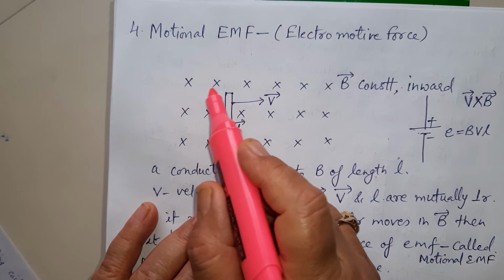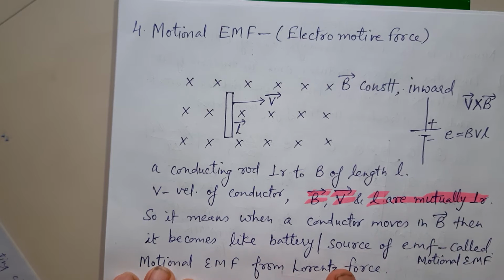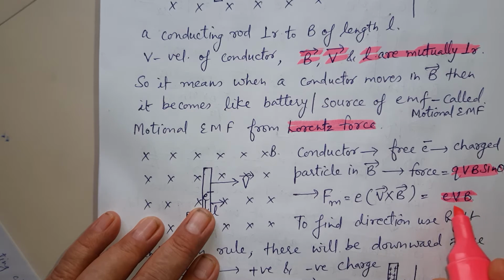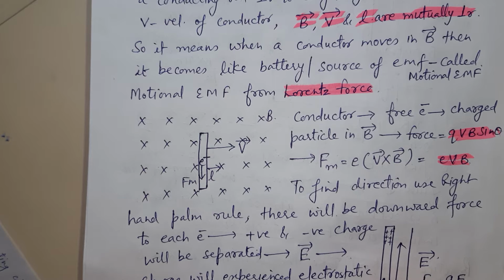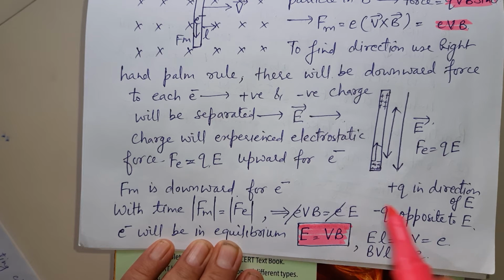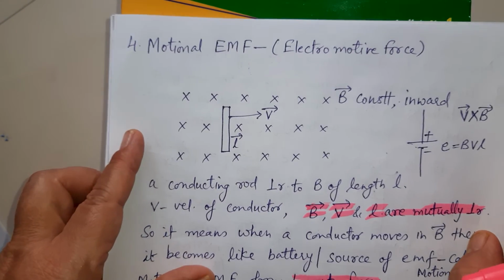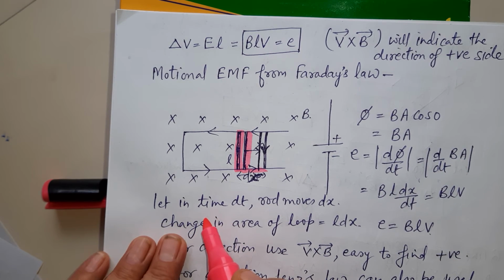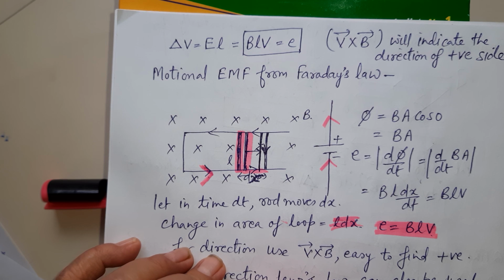CH 6 Electromagnetic Induction lecture 4NEELAM BATRA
MOTIONAL EMF-1